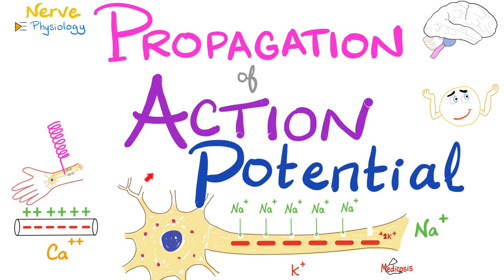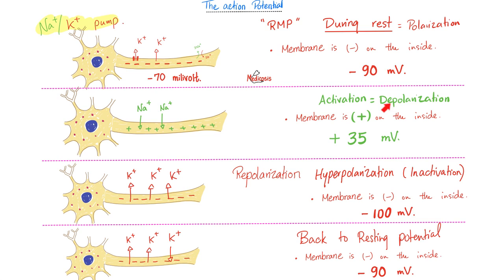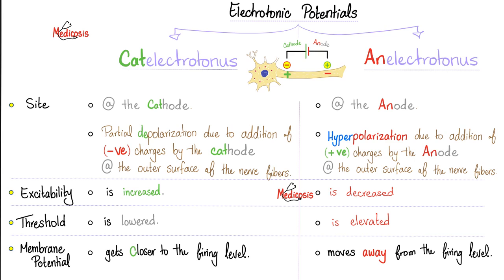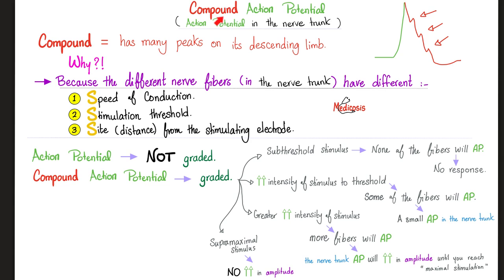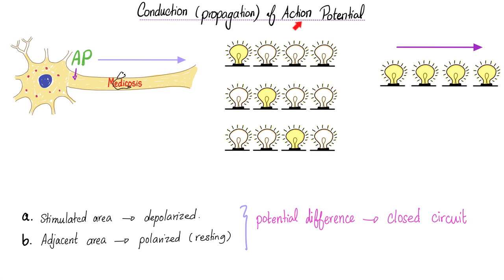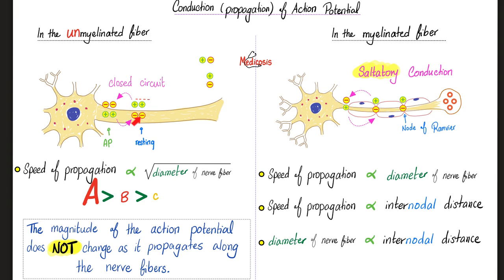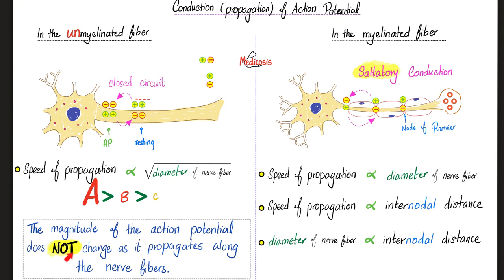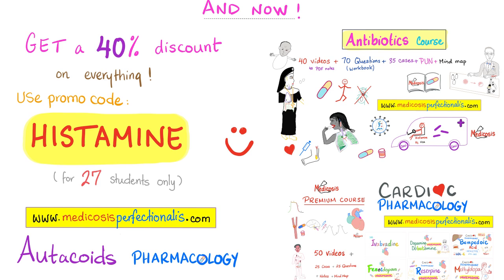Propagation of the Action Potential - Nerve Excitability - Nerve Physiology Series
Propagation of the Action Potential | Nerve Physiology.
In previous videos, we discussed: Subthreshold Stimulus, Local Response, Electrotonic Potentials  (Catelectrotonus, Anelectrotonus), Absolute Refractory period vs Relative refractory period | ARP vs RRP | All-or-Non Law.
Nerve Physiology..Medicosis Perfectionalis.

Happy studying!!